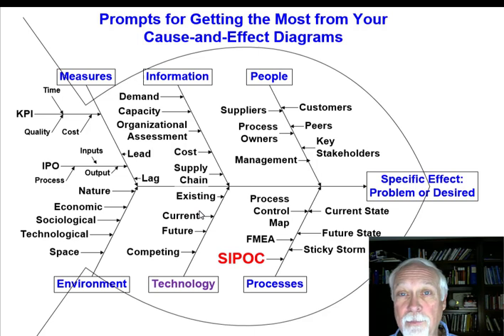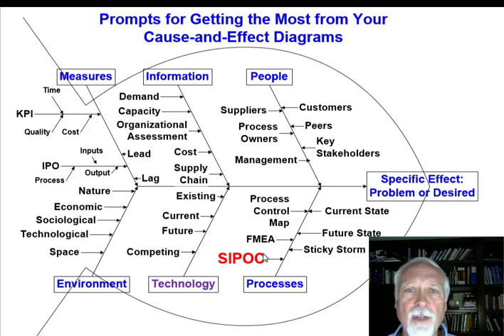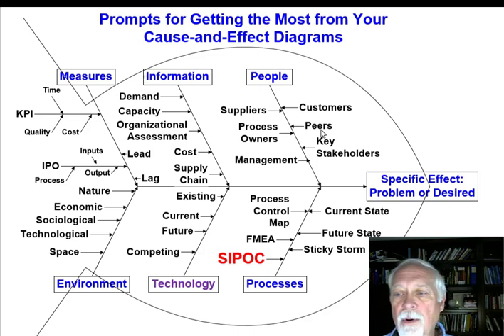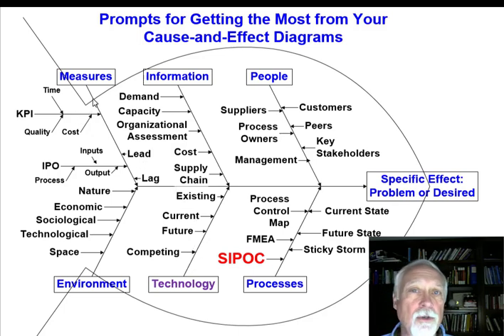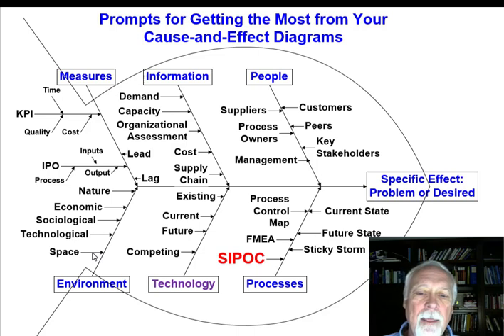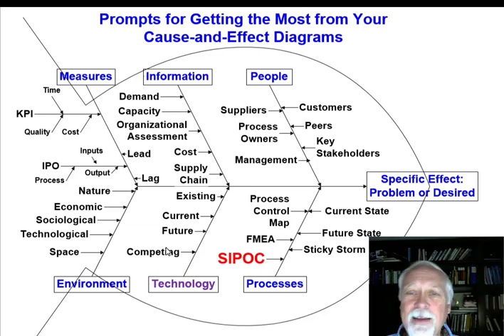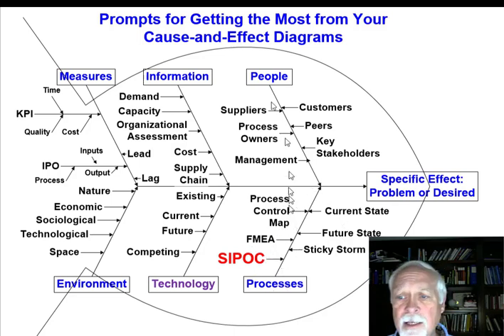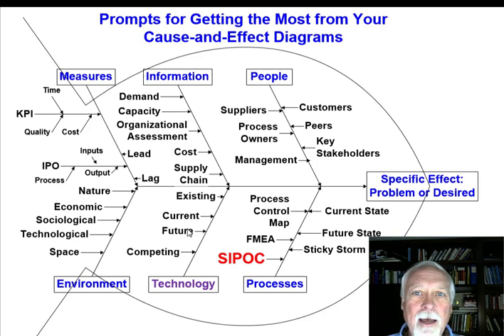Cause and Effect Diagram Prompts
How to complete a cause-and-effect diagram